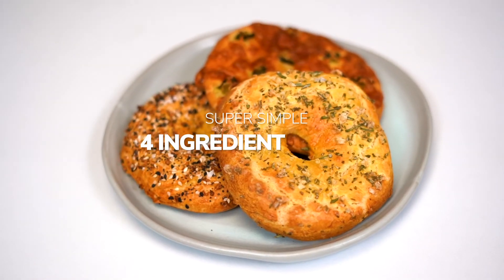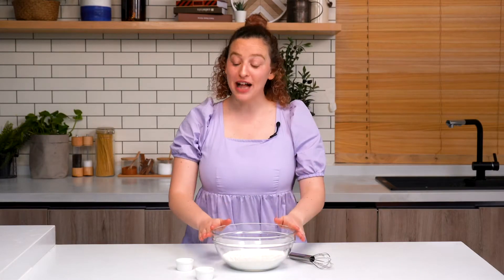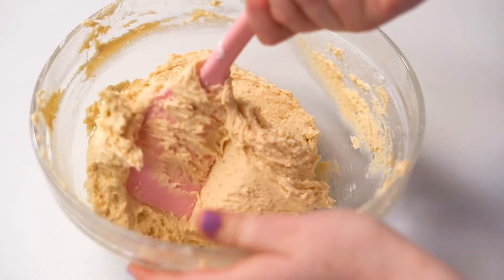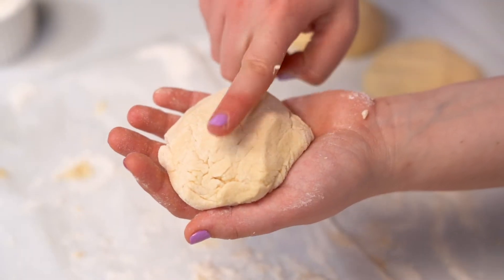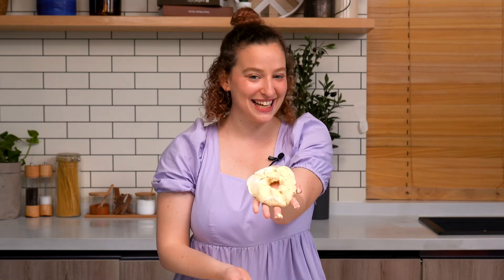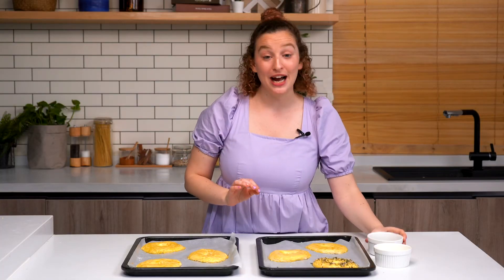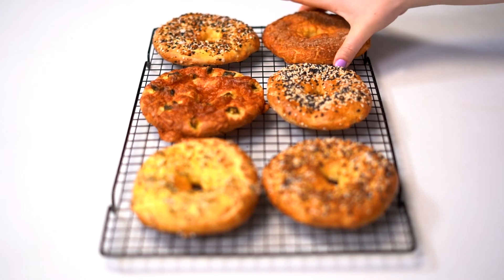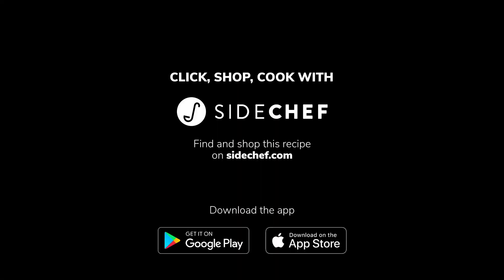Mother’s Day Recipe: Easy 4 Ingredient Bagels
The ultimate breakfast food that is quick and easy! A freshly made bagel - chewy interior with a crispy golden crust. Treat your loved ones on this Mother’s Day to this easy 4 Ingredient Bagel recipe that comes together in one bowl. Don’t forget to customize the bagels to everyone’s liking! You can make it for your loved ones or with them, just as our very own Joy made them with her mother via video chat!

Ingredients
2 ¼ Cups Flour (If using gluten-free 2 ½ Cups), plus more for dusting
1 Tbsp baking powder
1 ½ tsp kosher salt
1 ½ Cups Greek yogurt, thick and unsweetened
3 Eggs

About SideChef
SideChef makes cooking easy by giving you photos and video step-by-step instructions for over 18,000 diverse recipes, so you can feel empowered and confident in the kitchen! SideChef was named “best app” by USA Today and "favorite cooking app” by the New York Times.

SideChef. Tastes Like Home.